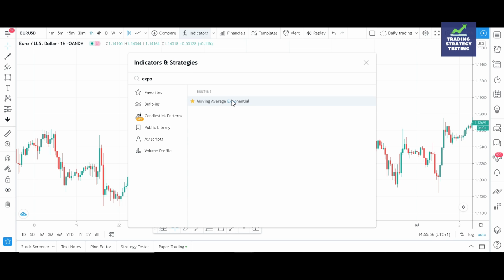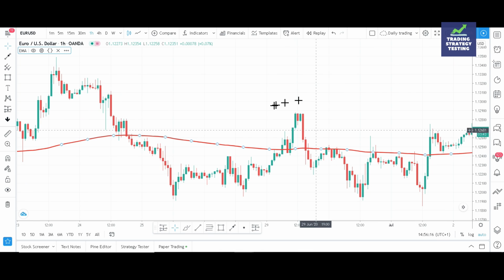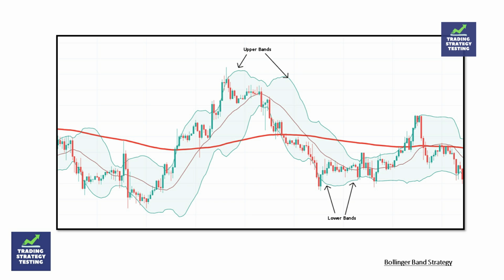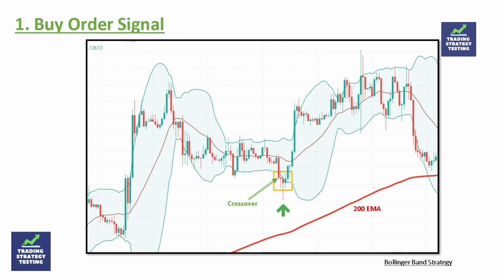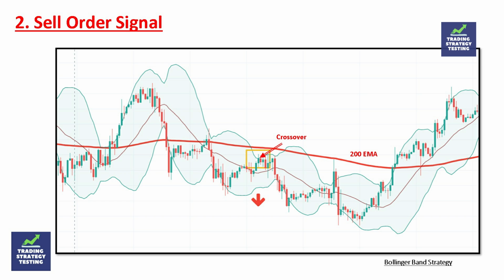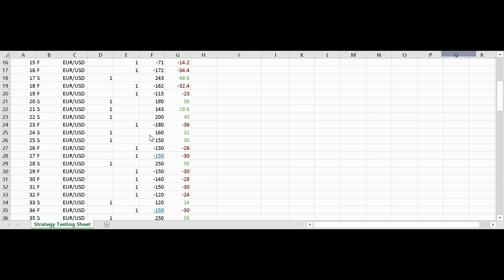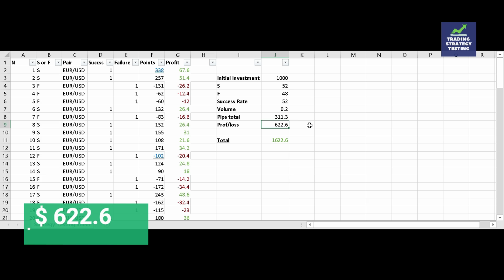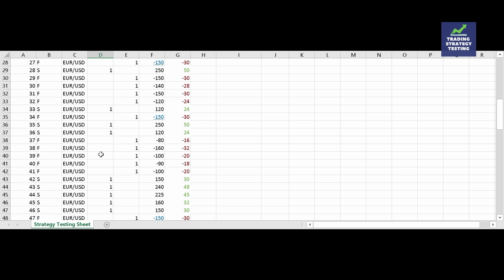I TESTED Bollinger Band Trading Strategy 100 TIMES with $1,000 | UNEXPECTED RESULTS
In this video we back-test the Bollinger Band trading strategy 100 times. The Bollinger band strategy is extremely popular among Forex, Stocks and even binary option traders. We explain the Bollinger Band trading strategy and test  it 100 times to see whether you should rely on it as a scalping trading strategy.

BEST SCALPING STRATEGY | Hedging Forex Strategy | 100% Win Rate Strategy | TESTED NOW _ Part 1